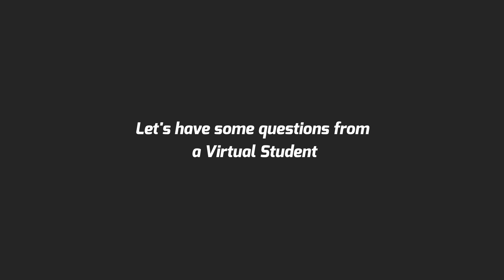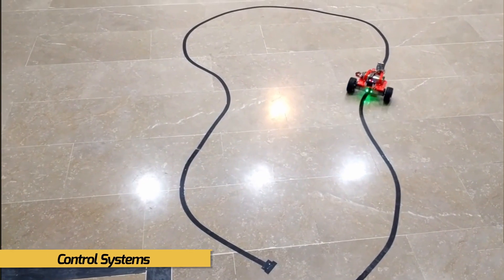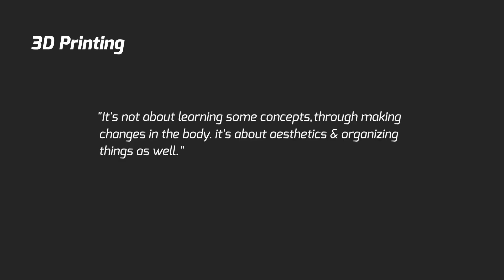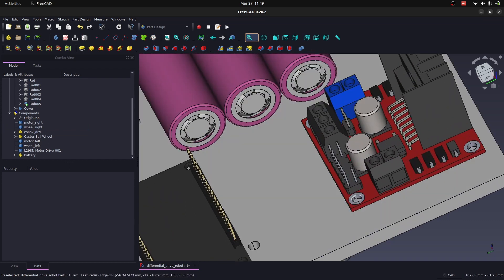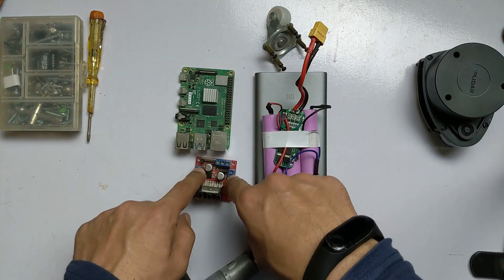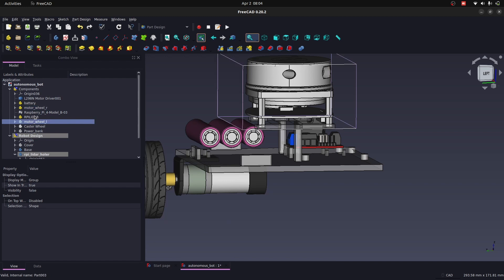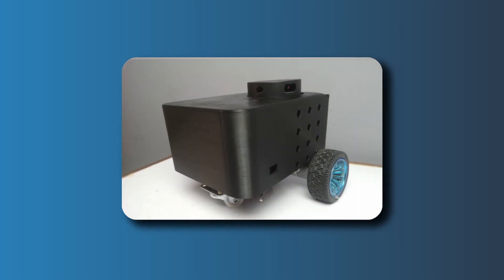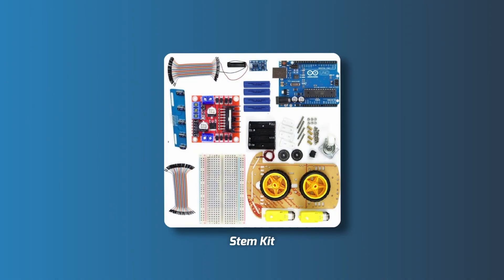3D printed robots design process | Why you need it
3D printing robots offers benefits for learning robotics and creating organized designs. The design process for a mobile robot for 2D SLAM applications includes arranging components, designing in freecad, and 3D printing. 3D printing DIY robots allows for creativity in sensor placement and independence in building like a factory.